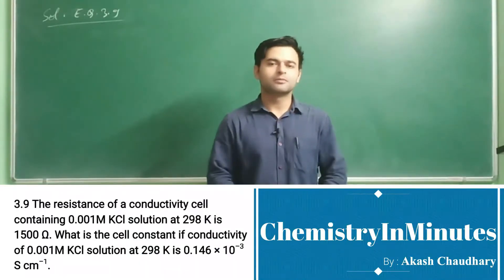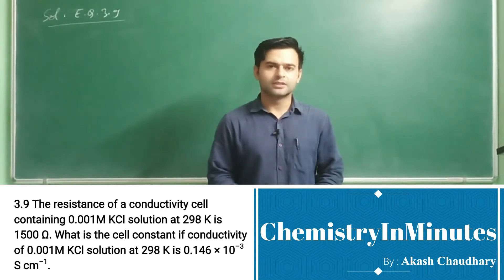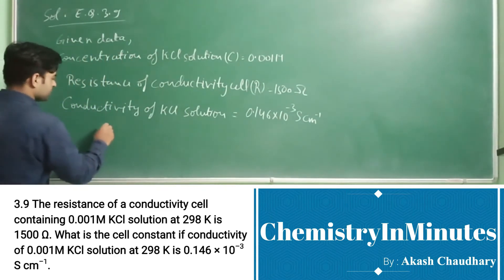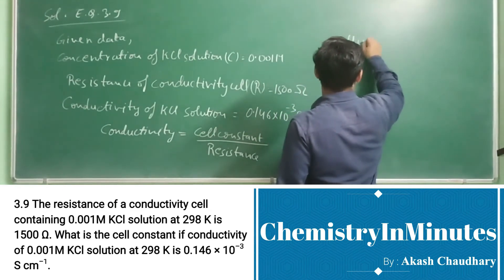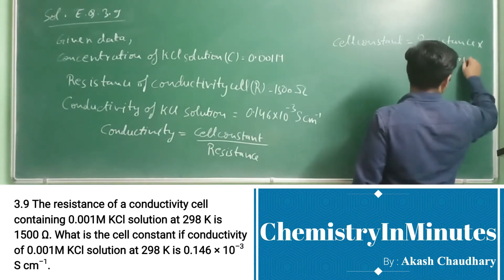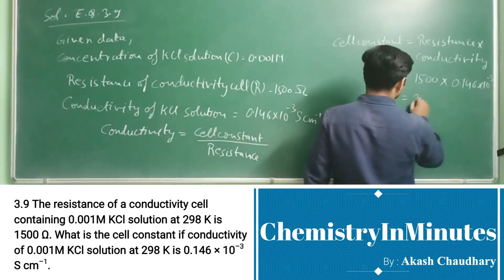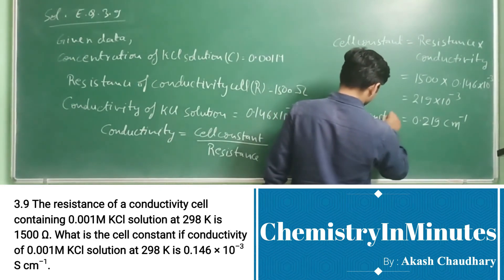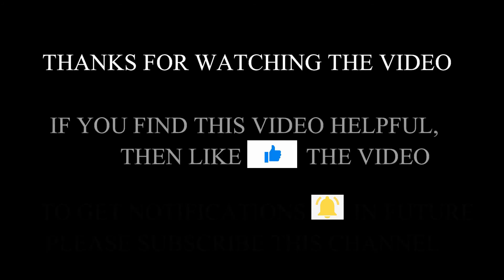ELECTROCHEMISTRY | Exercise Question 2.9 | CLASS 12 CHEMISTRY | NCERT CHAPTER 2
The resistance of a conductivity cell containing 0.001M KCl solution at 298 K is 1500 Ω. What is the cell constant if conductivity of 0.001M KCl solution at 298 K is 0.146 × 10–3 S cm–1.

Solution to NCERT Exercise Question chemistry class 12 Electrochemistry Exercise Question (E.Q.) 2.9